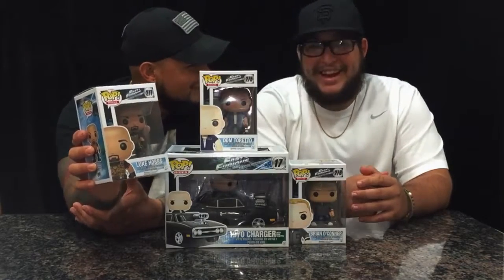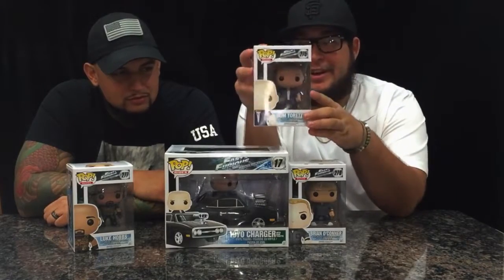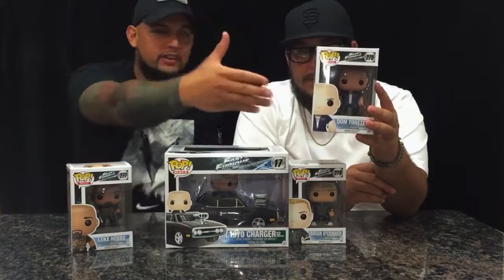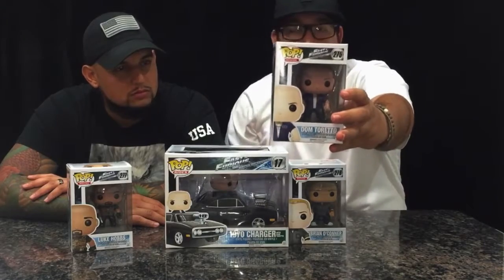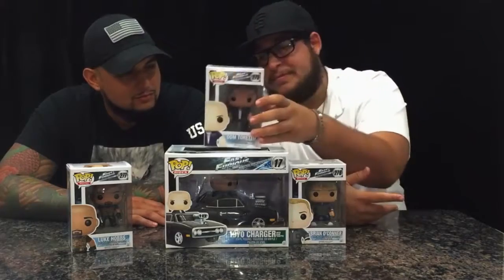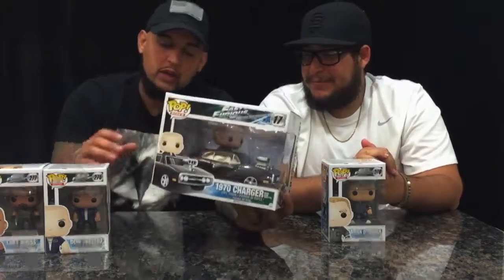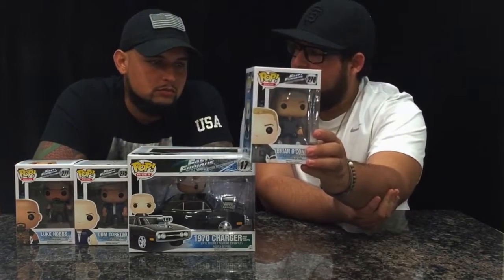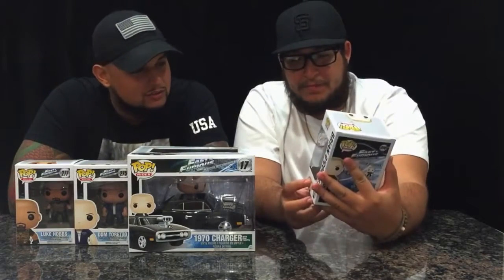Fast & Furious Full Collection | Man Cave Mondays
What's up Man Cave!? Welcome to our first ever Man Cave Mondays! This series will give you guys an inside look on not only ourselves but of course, our ENTIRE collection of pops, figures and so much more! We are so excited to be sharing our collection of OVER 300 Pops and other toys and figures with you!

Today's videos is on the Fast & Furious Funko Pop! Collection. Although this line of pops was way too small for our liking it is still one of our favorite sets!

MAN CAVE OUT!